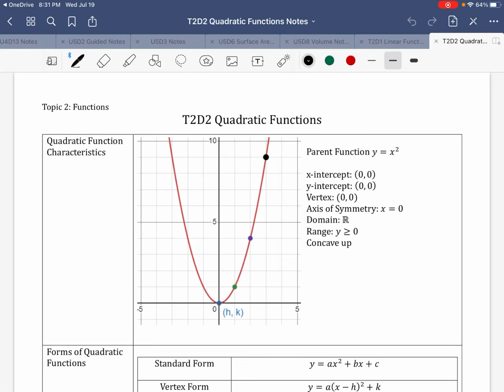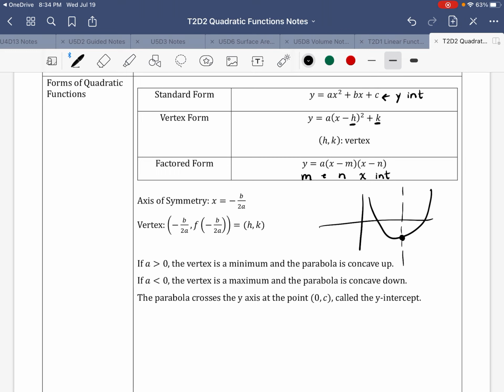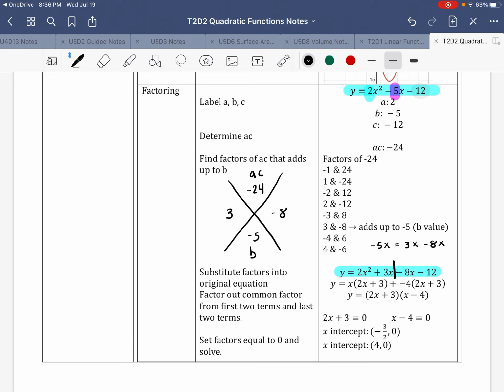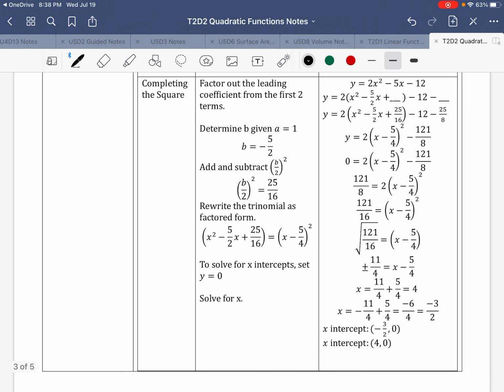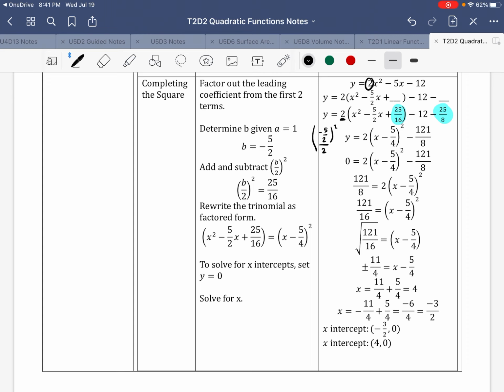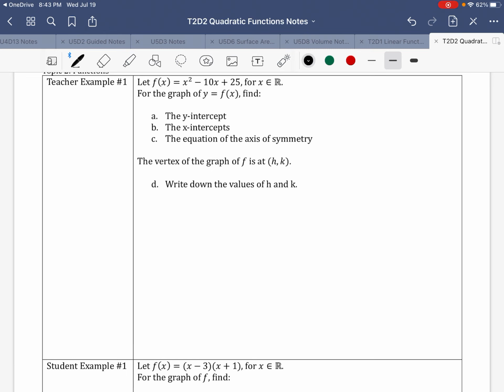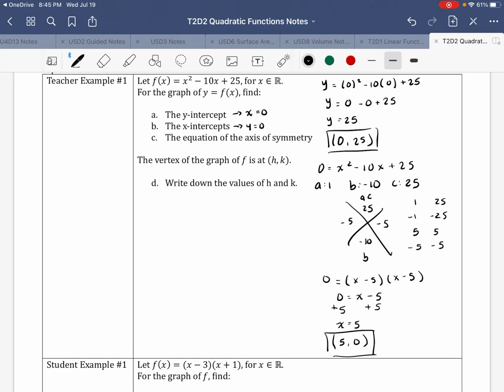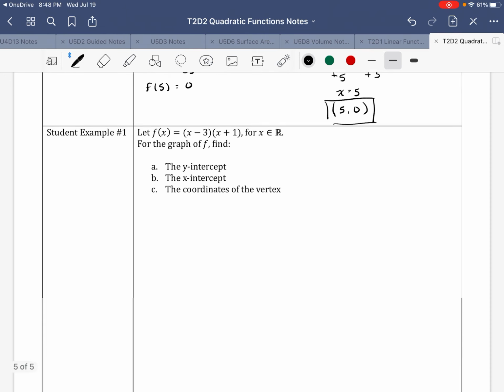Precalculus T2D2 Quadratic Functions